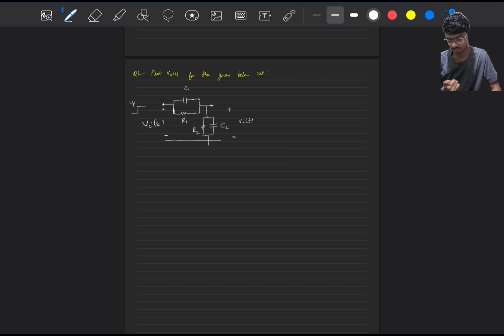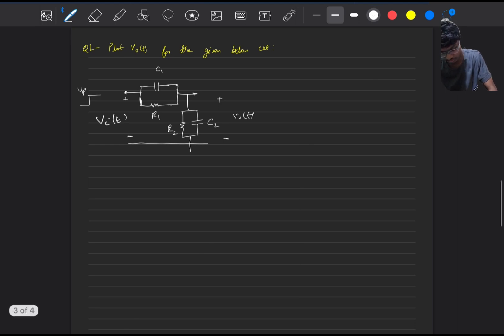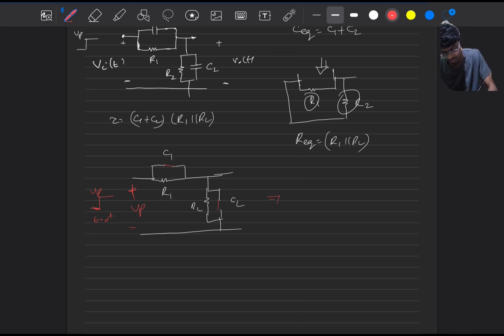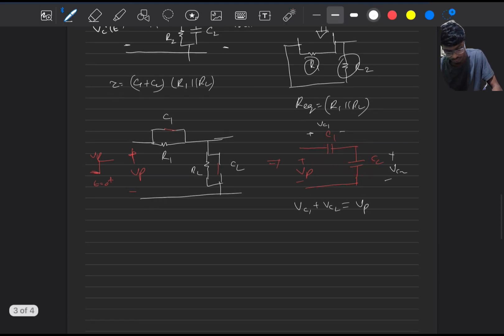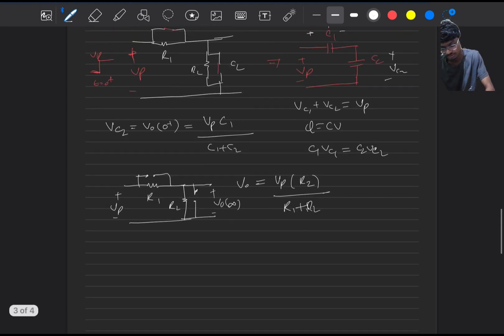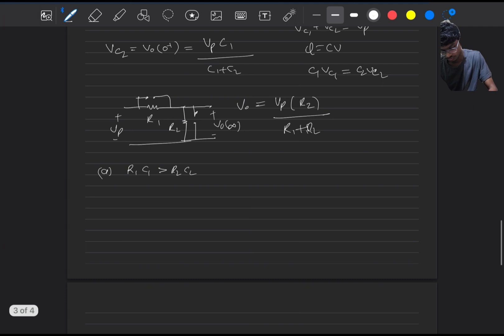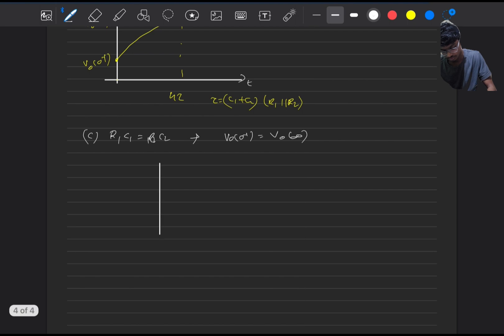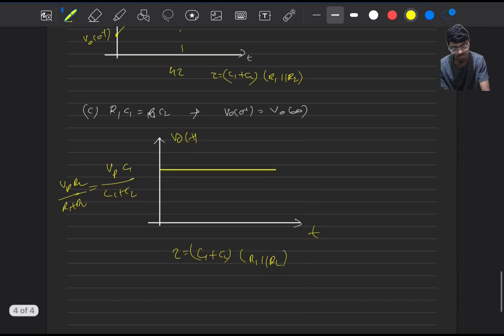Lec 1.2 Examples of RC with Step Input | Circuit 1 | Complete Analysis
This Keeps me motivated  :)